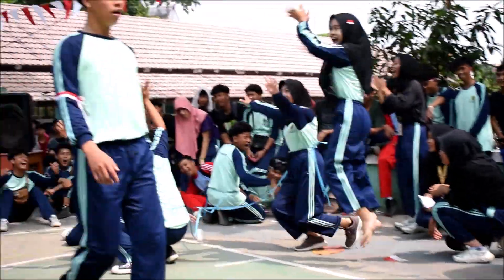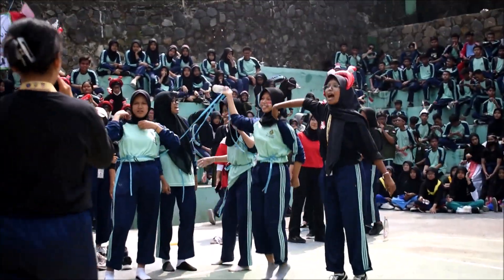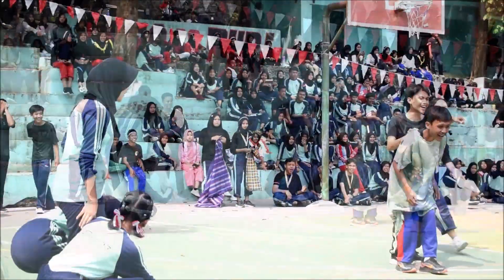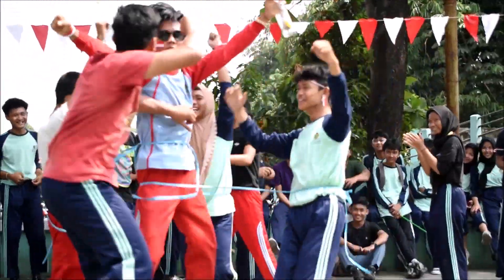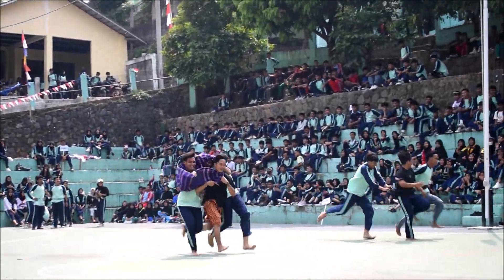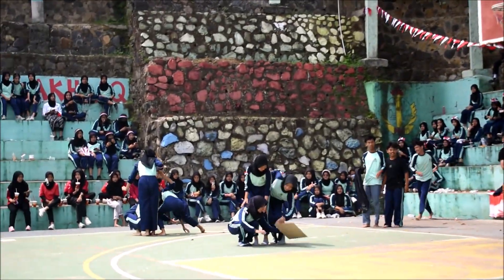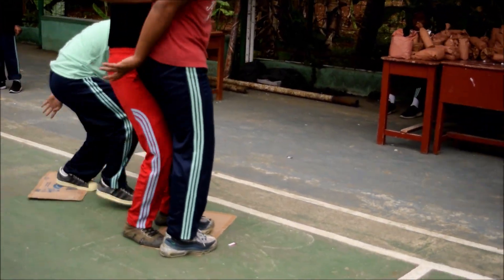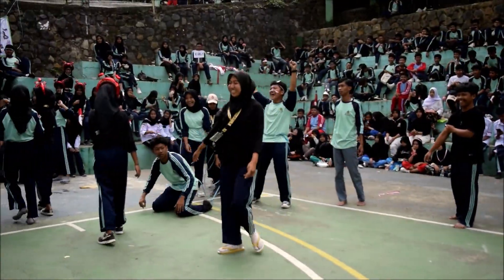Lomba Memasukan Paku kedalam Botol | Peringatan HUT RI ke-78 | SMK Plus PGRI 1 Cibinong